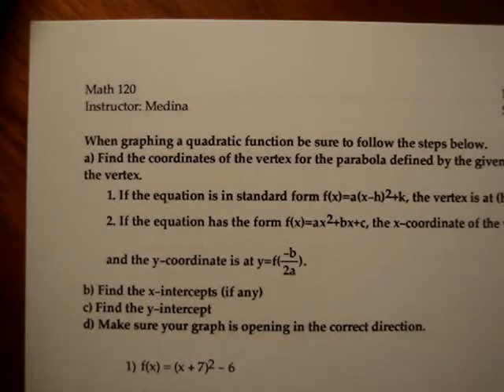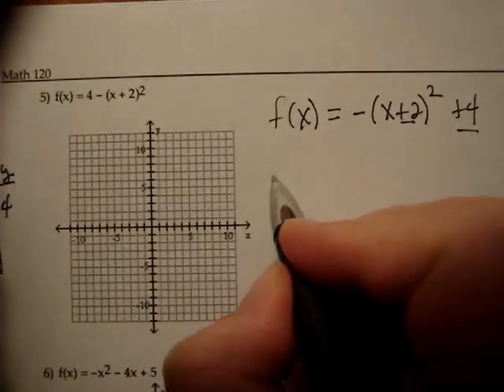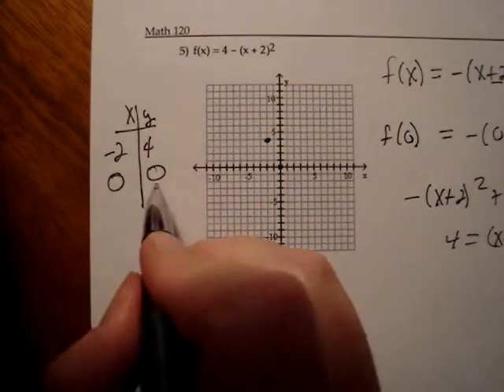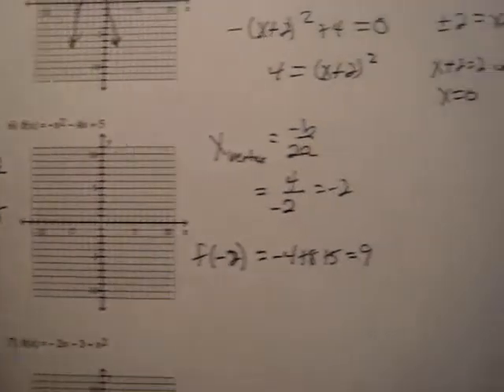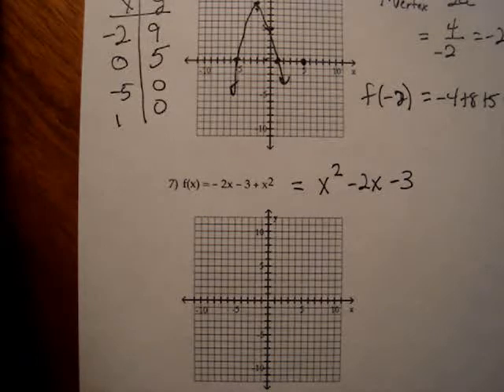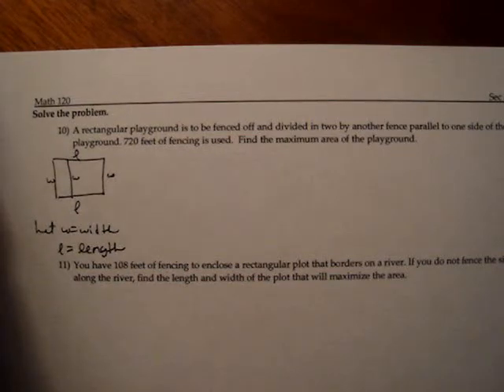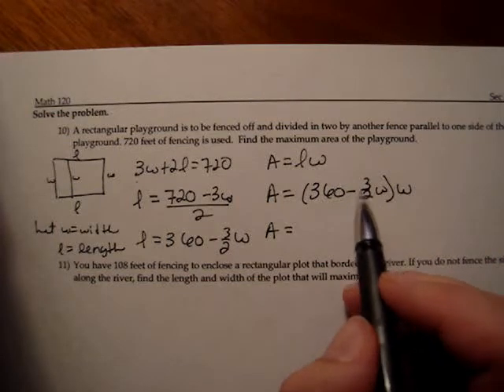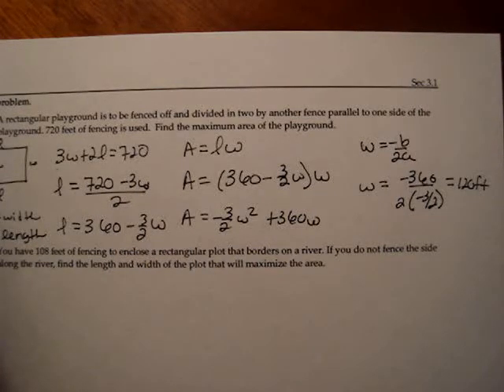Math 120 Sec 3.1 Part 1